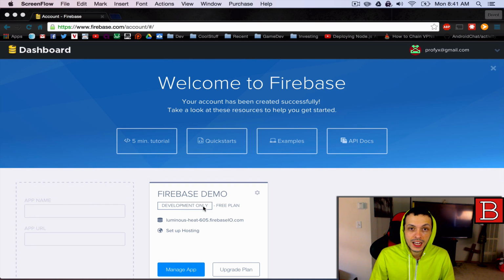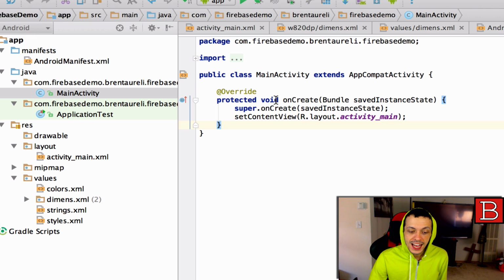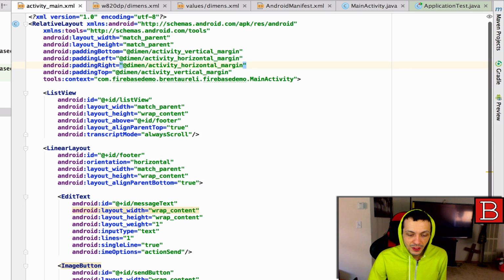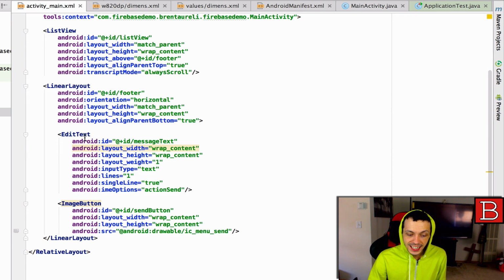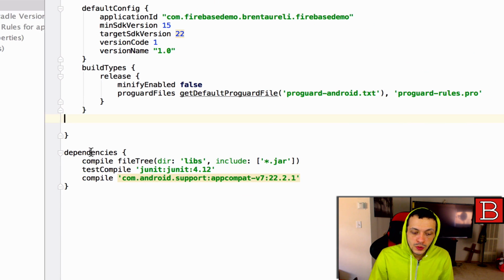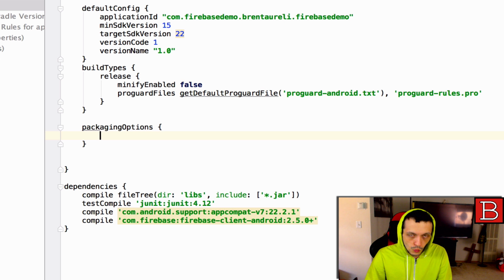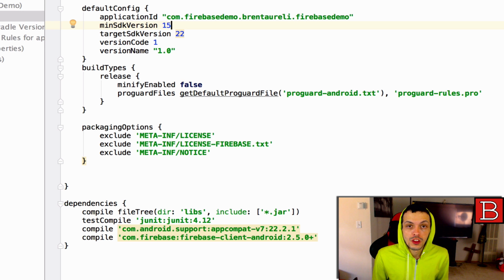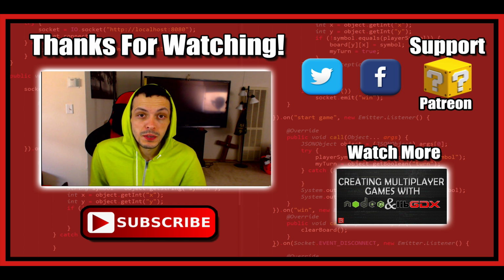Firebase: How to install on Android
A introduction to Firebase programming for Android.

Firebase can power your app's backend, including data storage, user authentication, static hosting, and more.

(For video specific source code select the appropriate BRANCH)